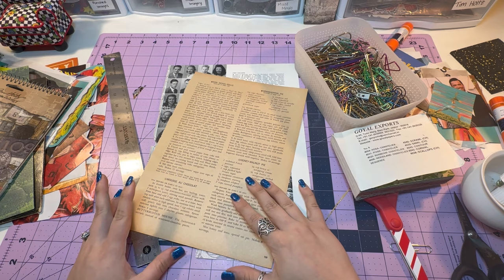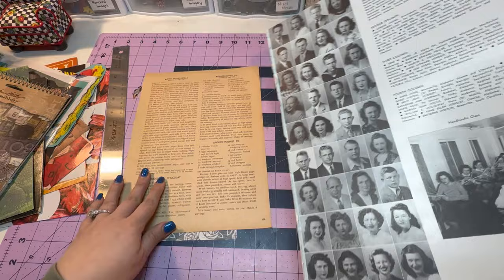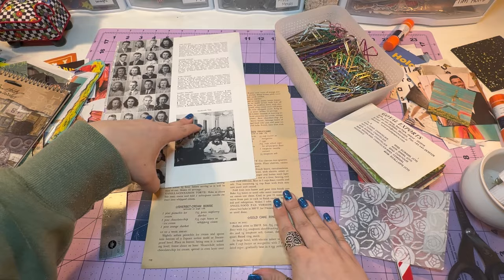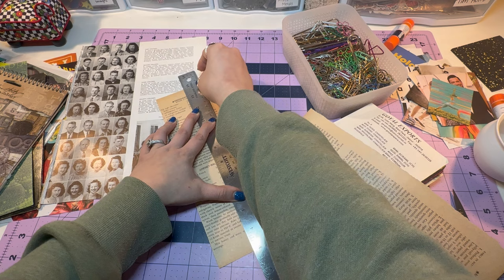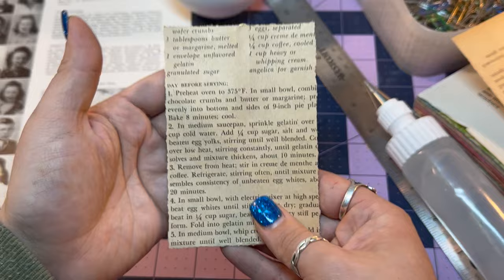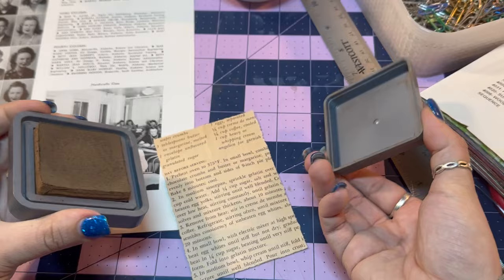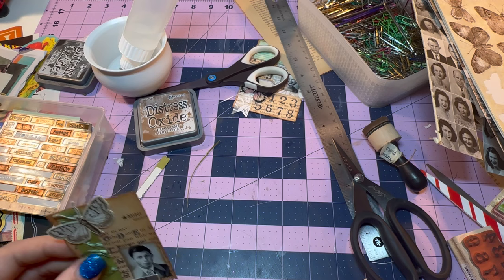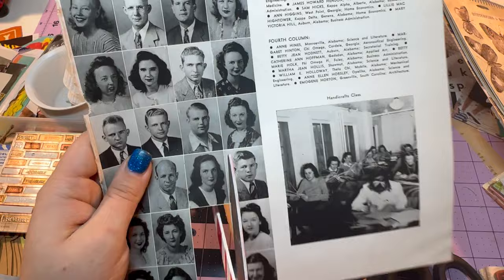"Heirloom" Junk Journal Paper Clips using Old Yearbook Photos! THANK YOU FOR 1K!!! 🎉🎉🎉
Come create with me! Let's collage and make junk journal altered paperclips together! 😊
I'm so thankful and grateful to be a part of such a wonderful crafty community!

Welcome to Bubbie & Bean, my little creative corner of the internet! 🤩
I'm just a girl who loves paper and lives in Austin, Texas.
Follow along in my creative journey to play with all the papers, one video at a time. 😊

xoxo,
Shayla

Music clips courtesy of Youtube Creator Music